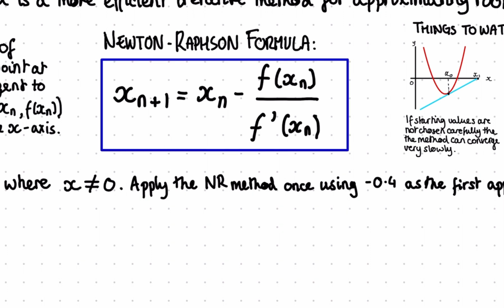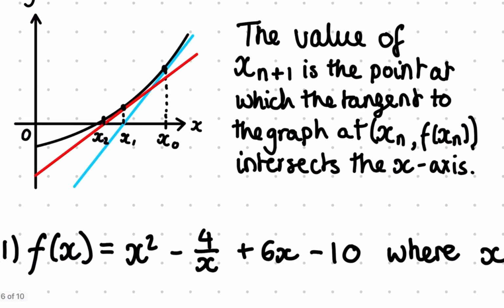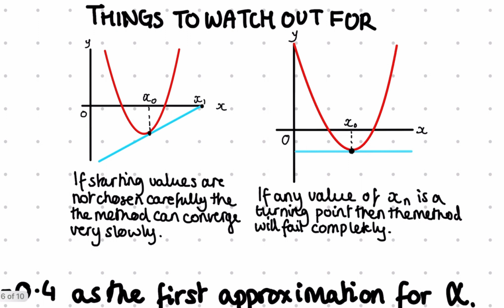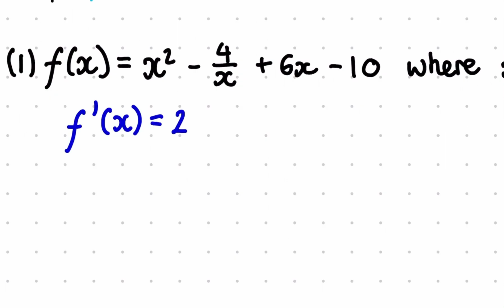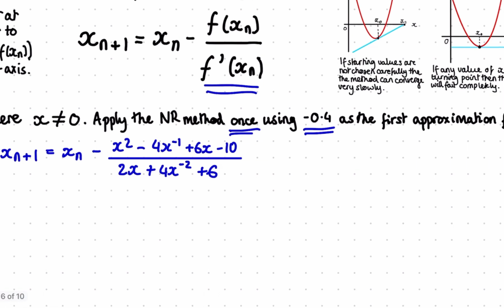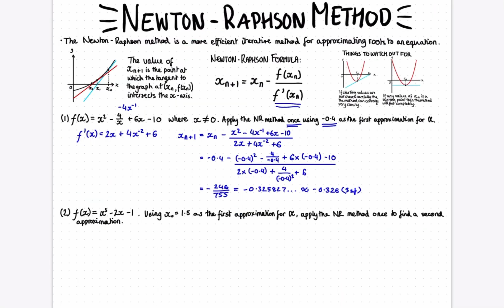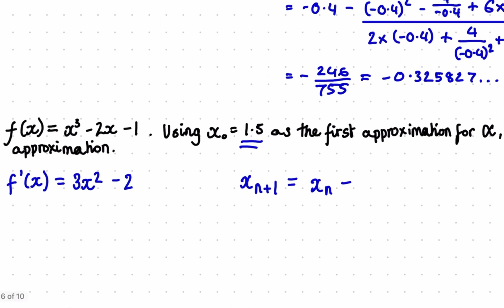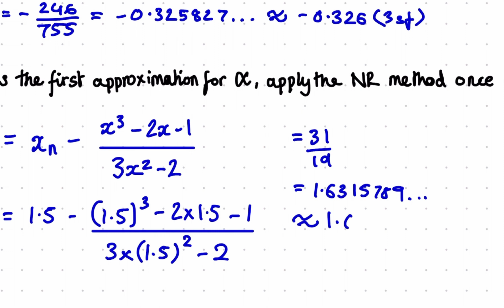Newton Raphson Method (Numerical Methods)- A level maths (Pure)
This is the third and final video on numerical methods in the a level maths syllabus.